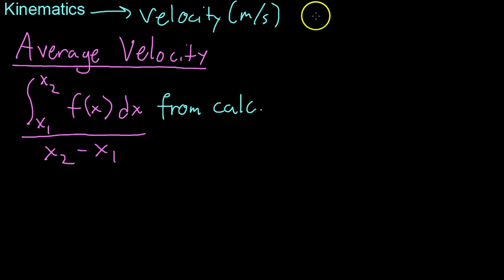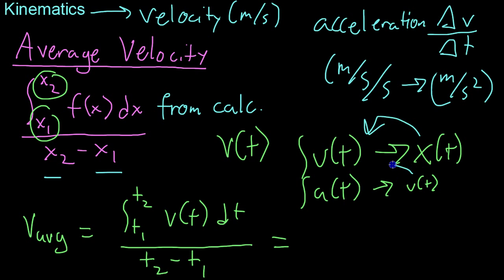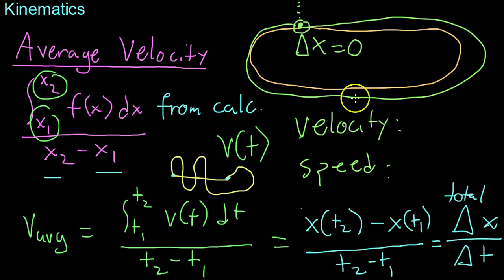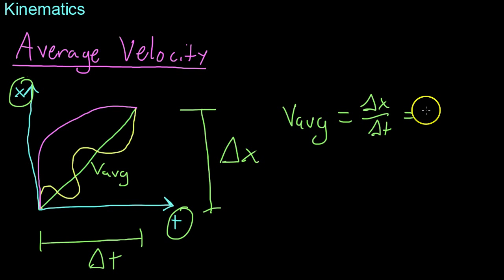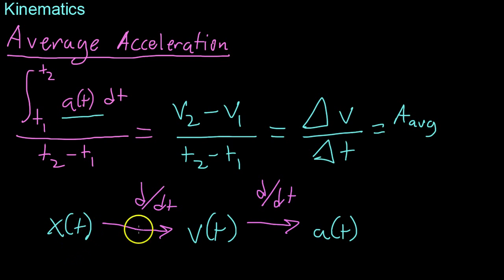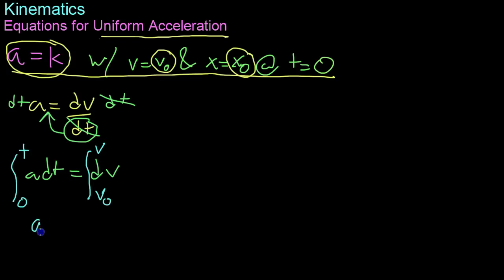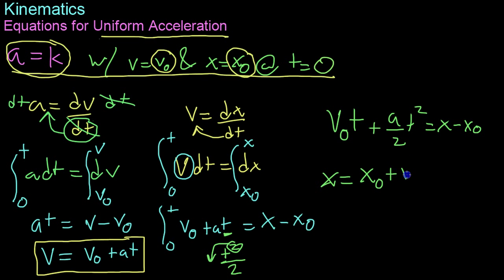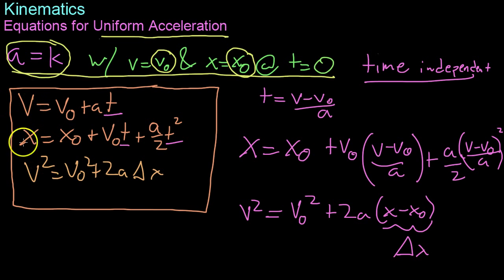Kinematics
This video explains the basics of kinematics. It derives equations for average velocity and acceleration, as well as equations of motion for objects experiencing constant acceleration.